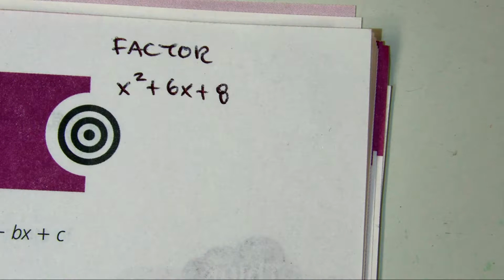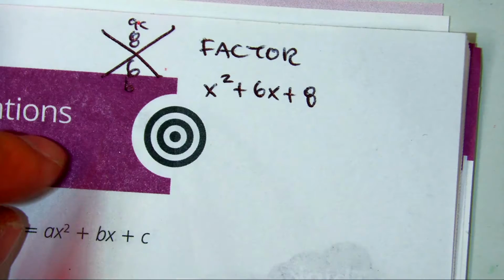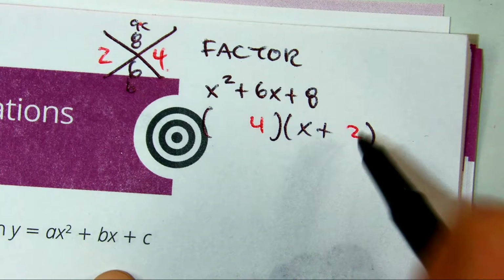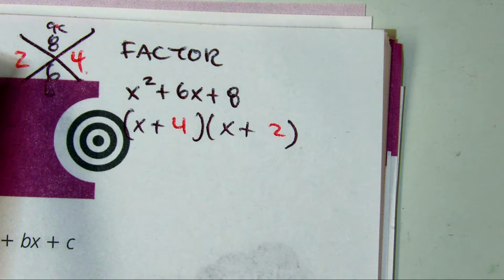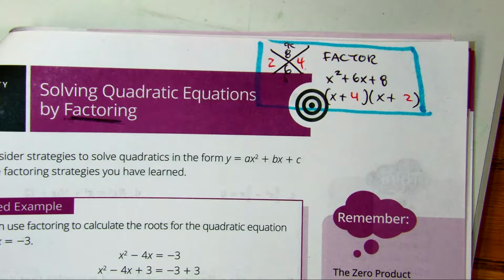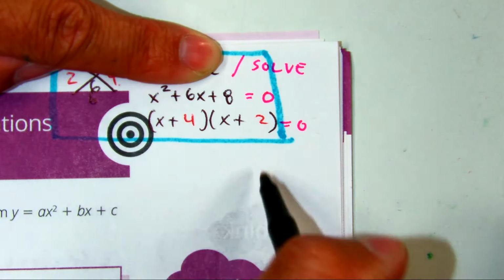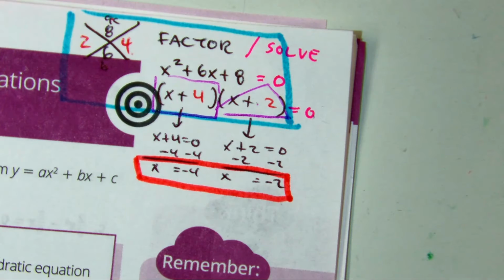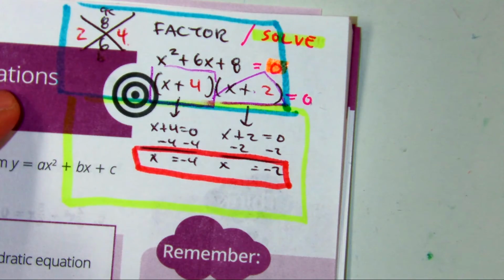difference between factoring and solving quadratics example B